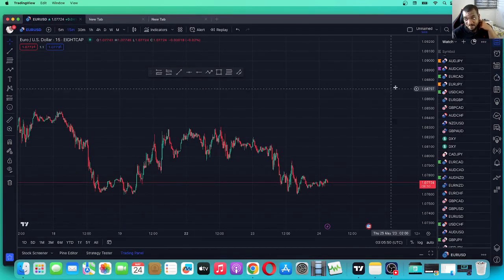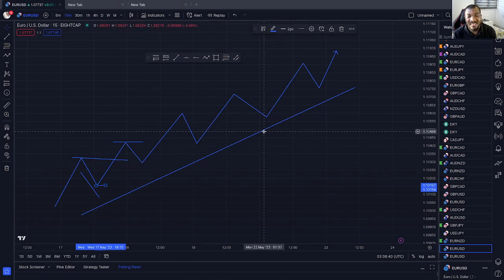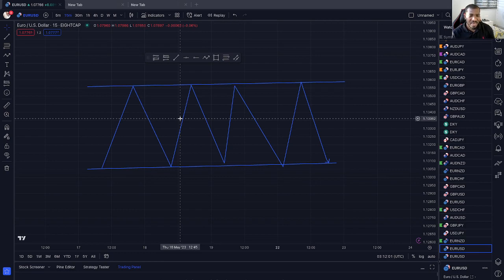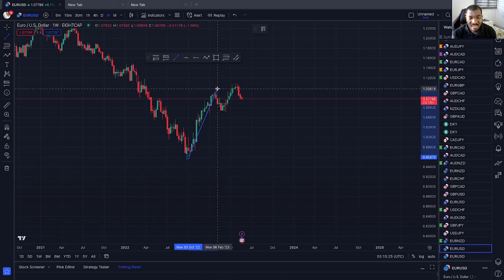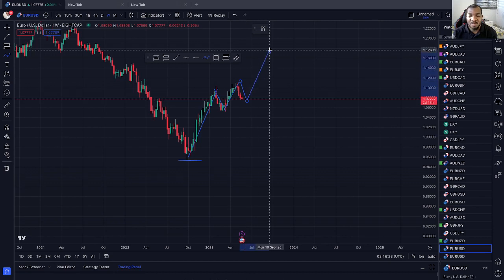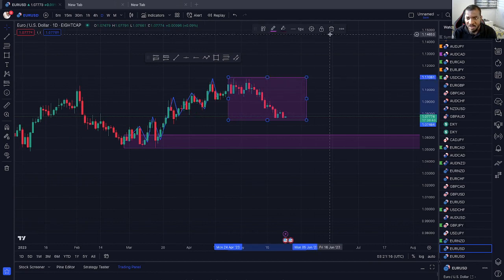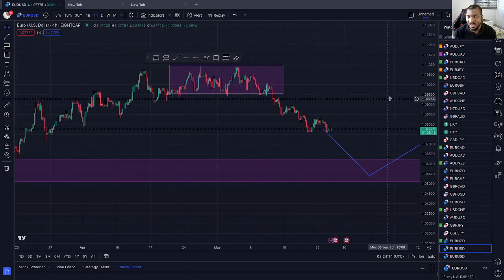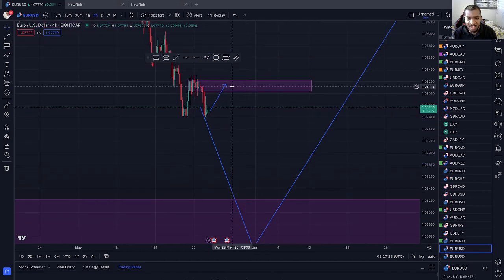Best Video sbout trend and top down analysis strategy that can Change your life